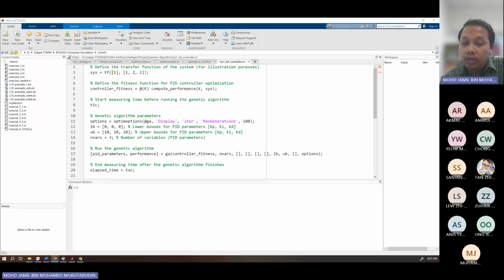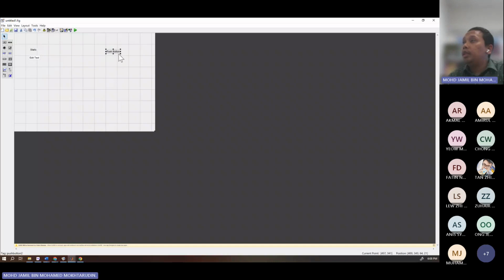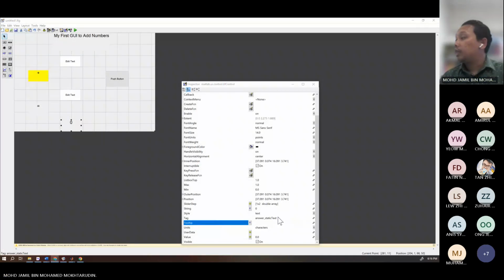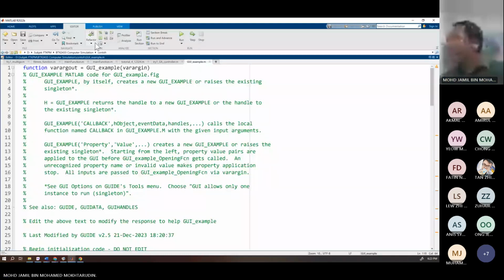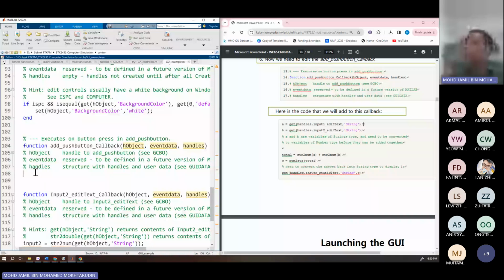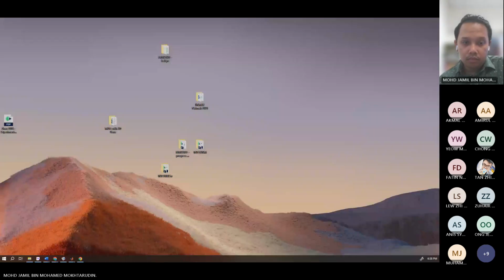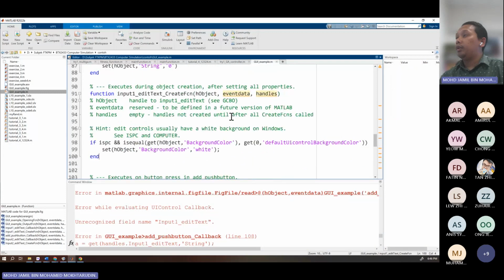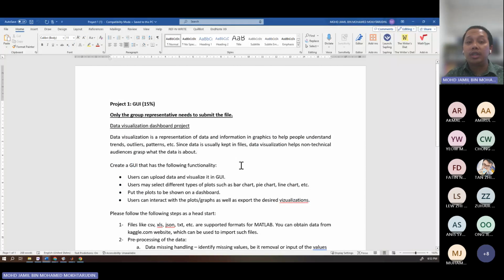BTX2433 Computer Simulation MATLAB GUI